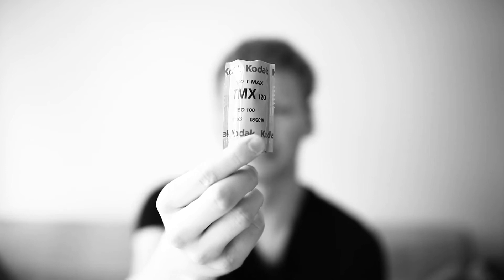Kodak Tmax100 surprise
A surprise on the results of the Kodak Tmax100 120 roll film.

Used gear:
Mamiya RZ67 Pro II
Mamiya-Sekor 110mm f2.8
Elinchrom HD Pro ELC 500
Rotalux Deep Octa 100cm
Seamless Backdrop
Epson V800